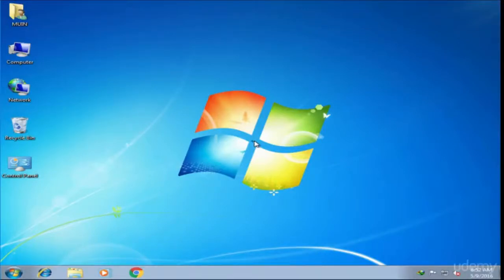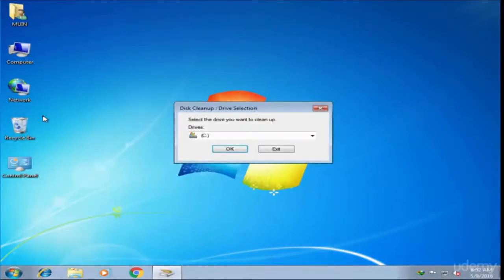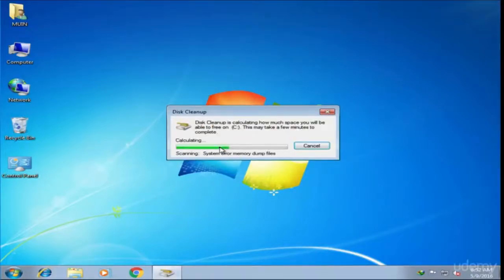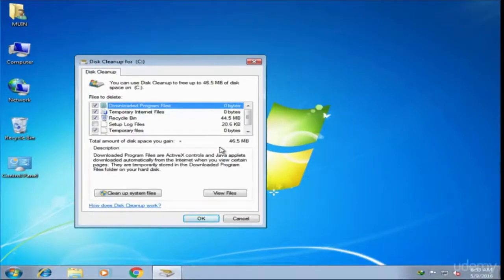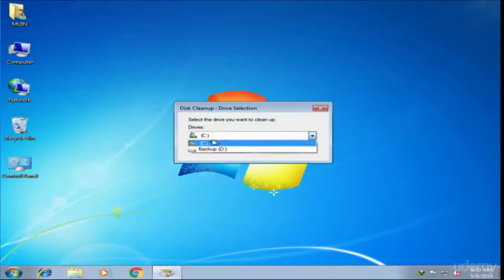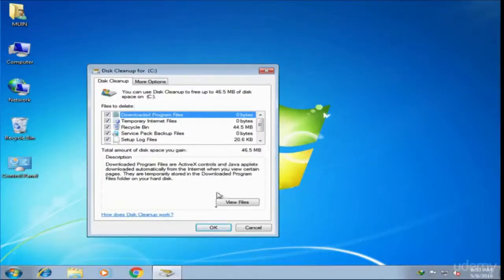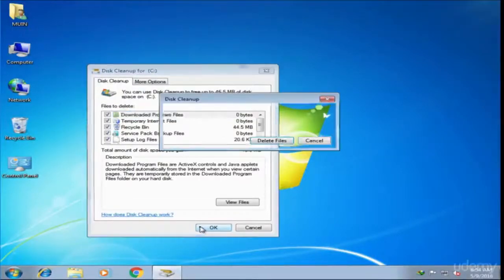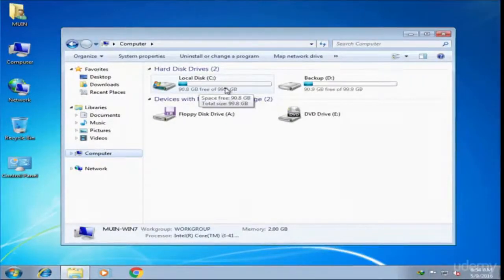Windows 10 – Sec 2 Upgrade from Windows 7 – Lec 5 Make free disk space